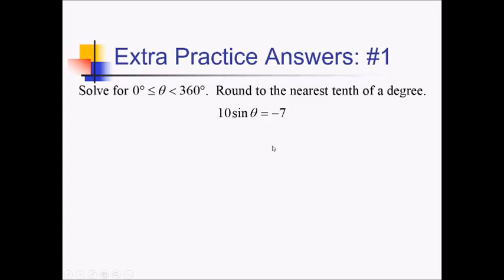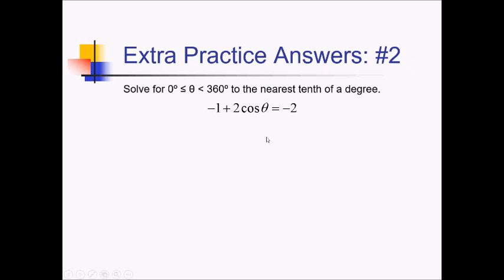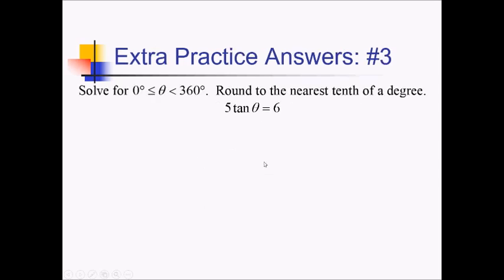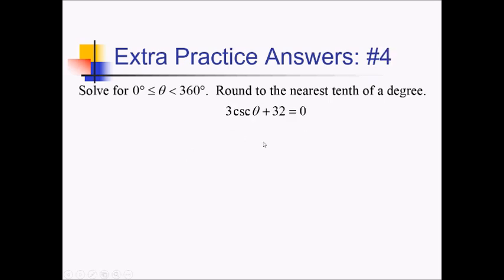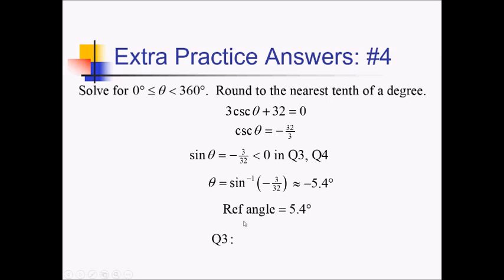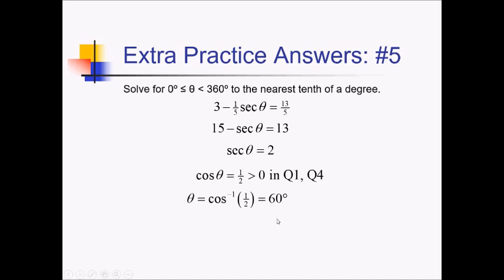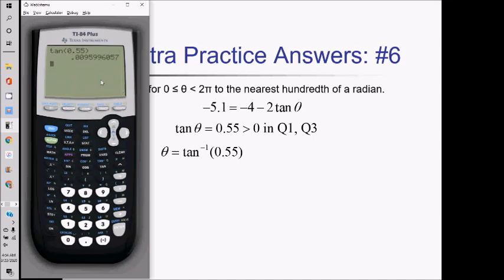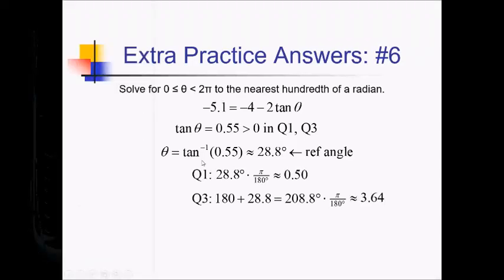Simple Trigonometric Equations: Problem Set #4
Worked problems showing how to solve simple trigonometric equations.

Go here for a PDF and handout to go along with this video